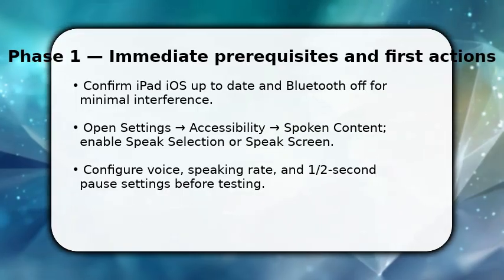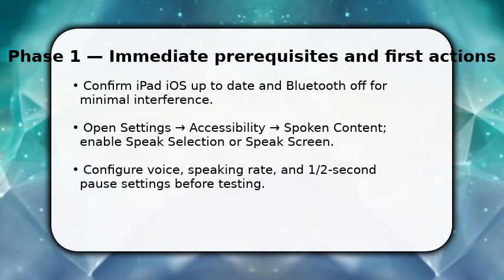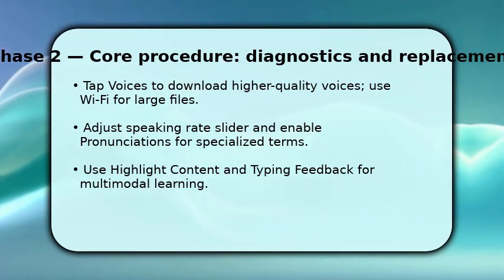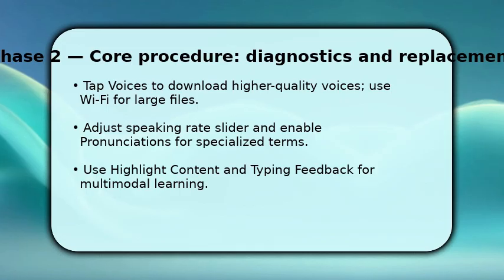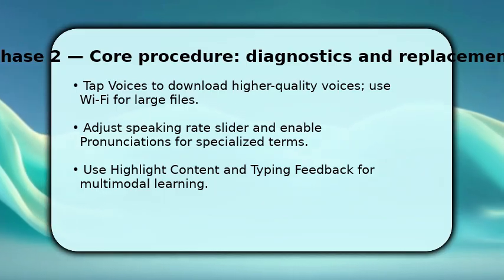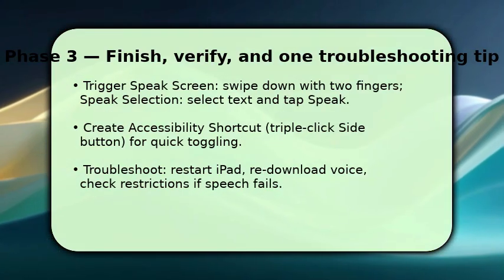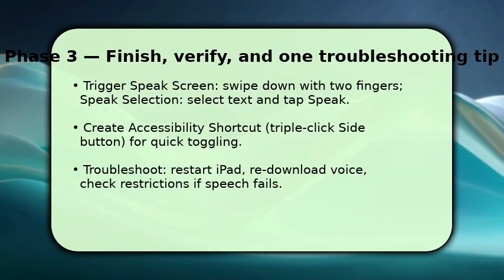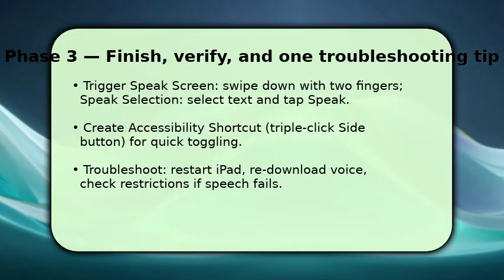How to Use Text to Speech on Ipad (full Guide)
How to Use Text to Speech on Ipad (full Guide) | 🔒 Surfshark VPN Deal — Stay private and secure. $1.99/mo + 3 Months Free ▸

Discover the full guide to using text-to-speech on your iPad, including step-bythy installation and customization. Enhance accessibility with hands-free reading for emails, notes, or books directly from your device.

iPad, text to speech, accessible apps, voiceover feature, reading on the go, customize text settings, email voice assistant, notes app conversion, eBook reader iPad compatibility